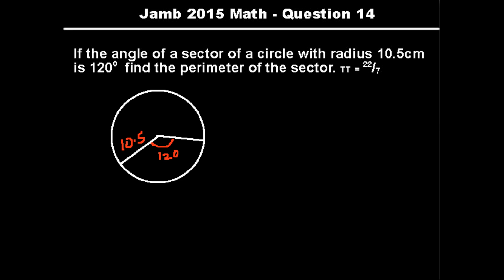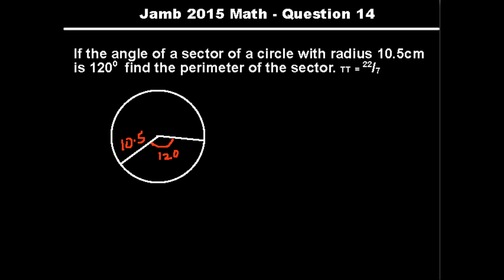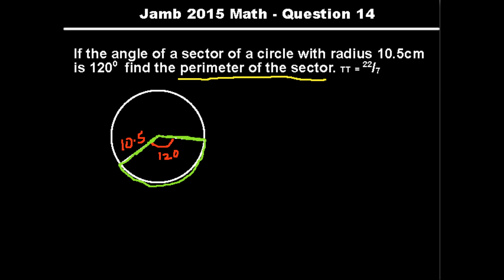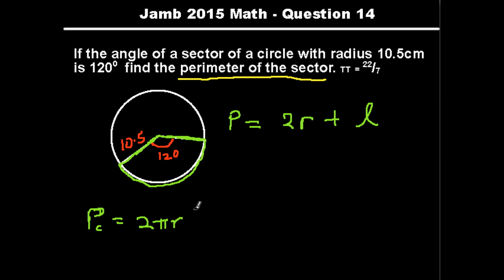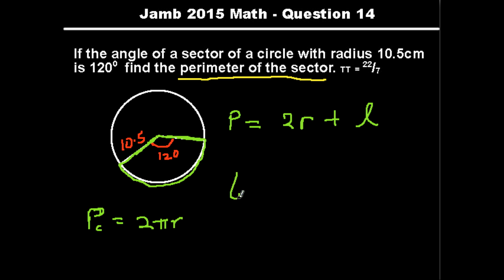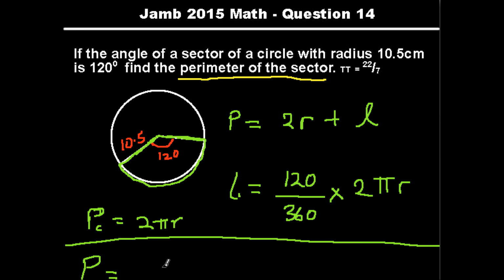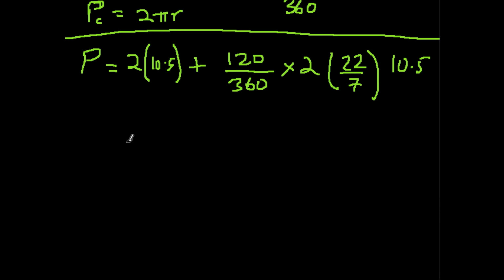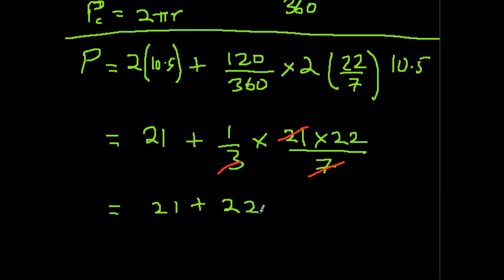Q14 - JAMB Mathematics 2015 Past Questions and Answers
Question 14: If the angle of a sector of a circle with radius 10.5cm is 120° find the perimeter of the sector. π = 22/7

Answer for question #14 from 2015 JAMB Mathematics Past Questions

Learn how to solve any JAMB algebra problem by taking the algebra course